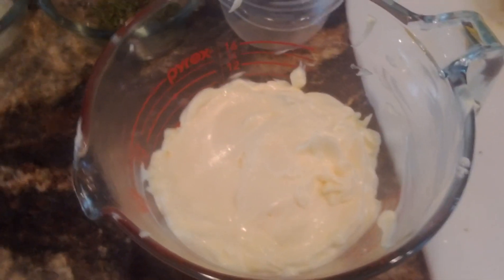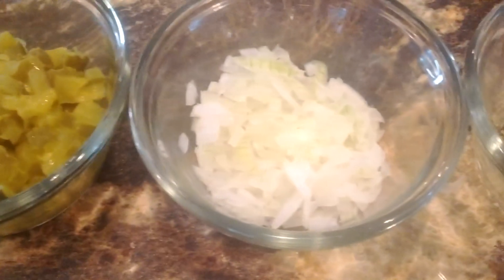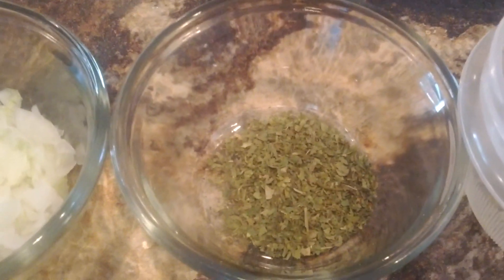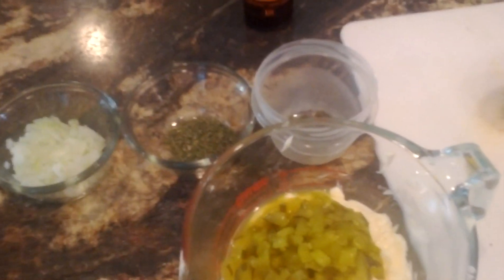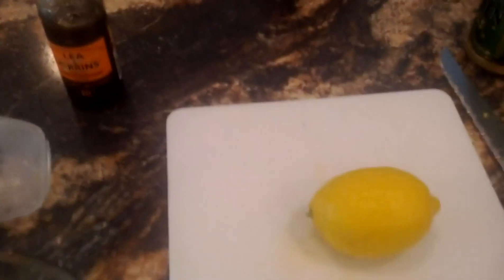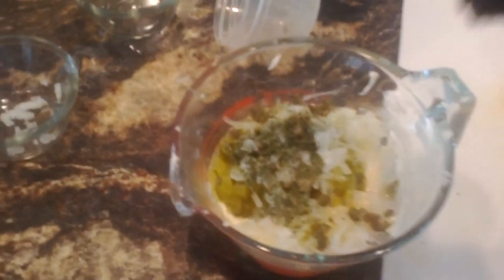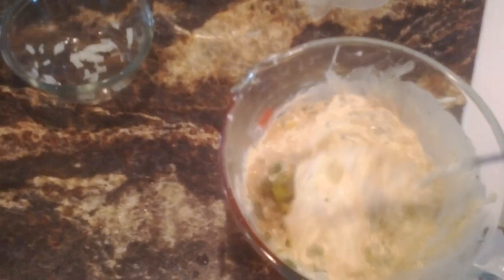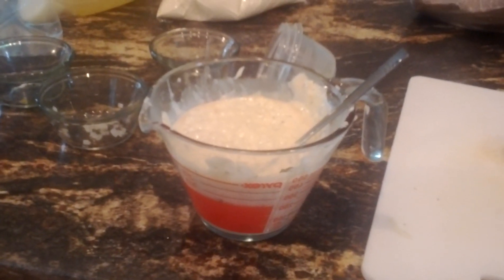BEST 3 minute addictive delicious tartar sauce recipe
Simple quick recipe for a delicious fresh tartar sauce. Now you're cooking with Steve